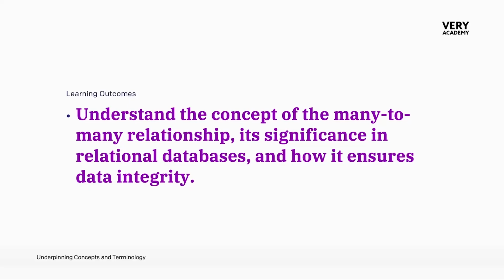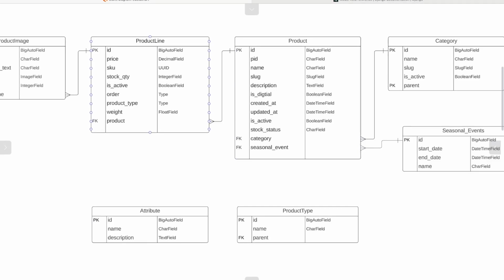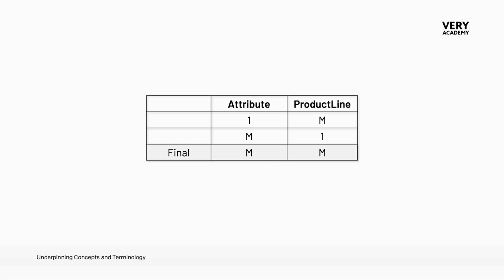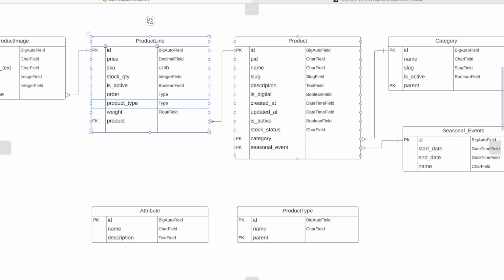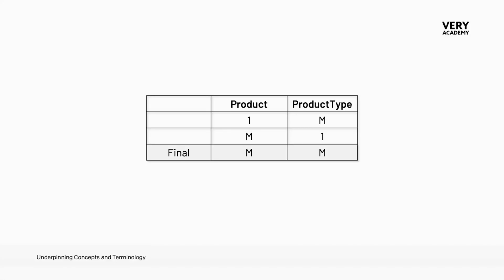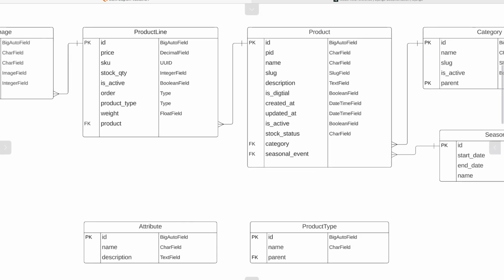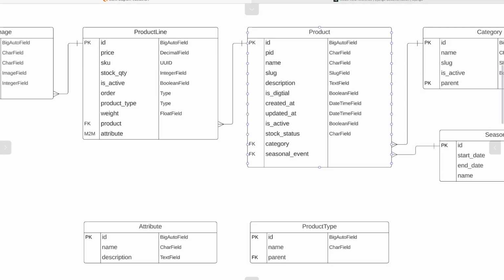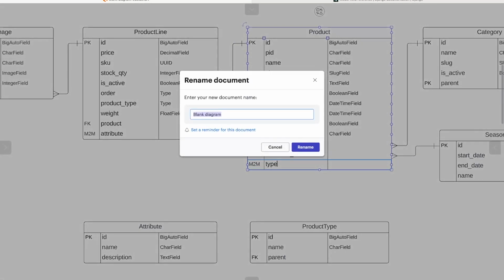Identifying Many to Many Relationships | Django ORM Model Essentials